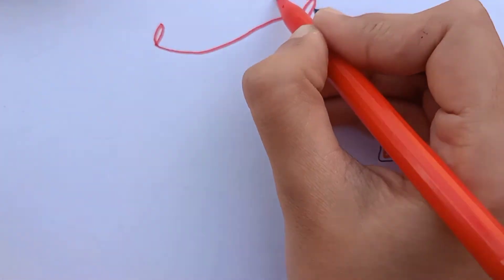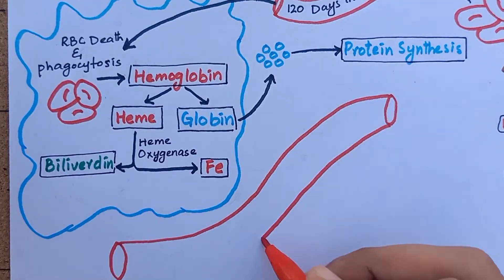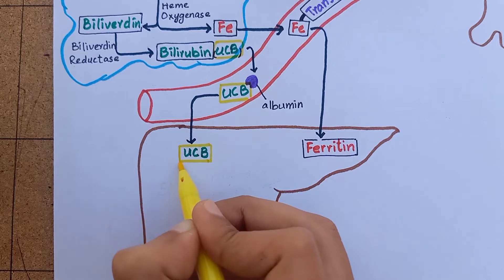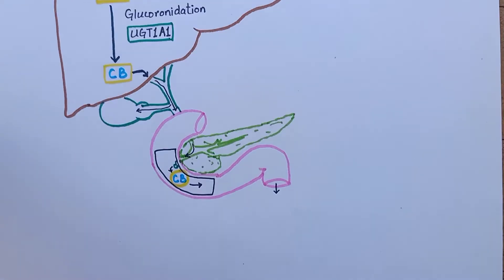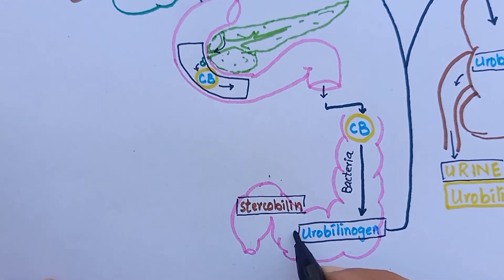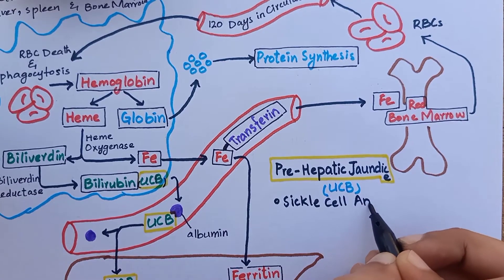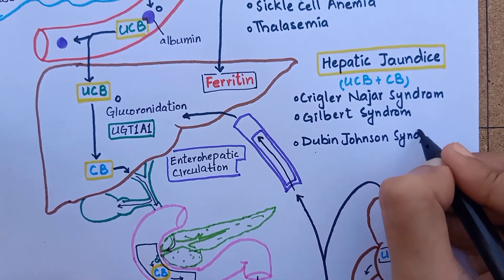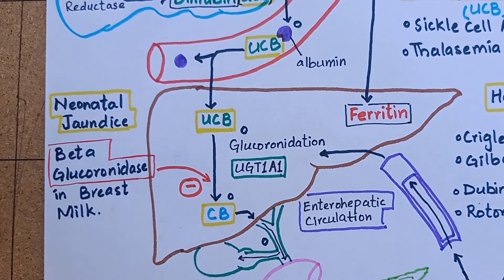Heme Catabolism | Bilirubin Metabolism | Jaundice